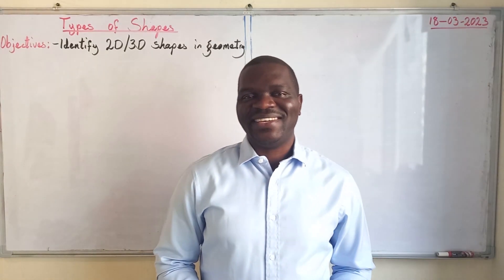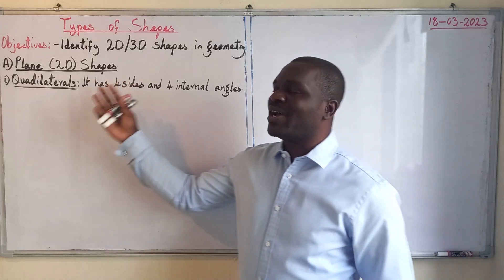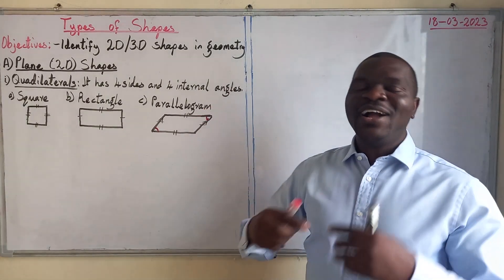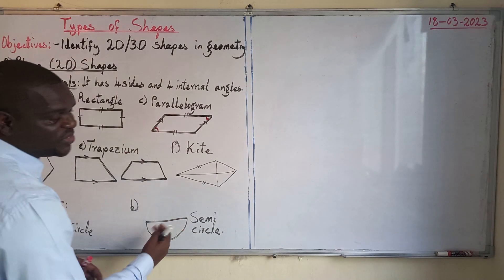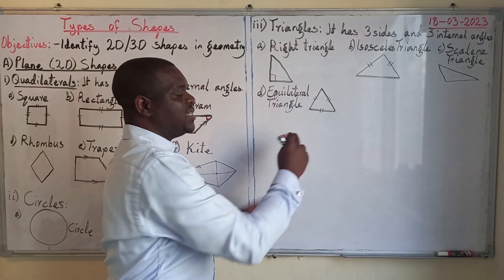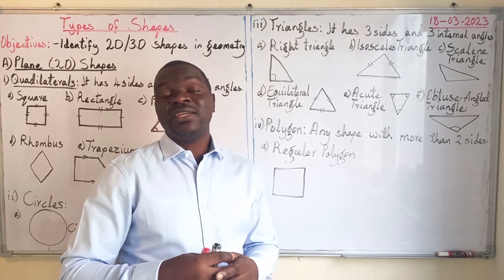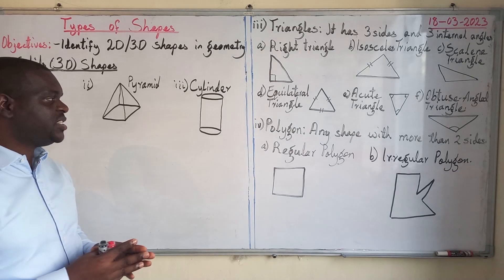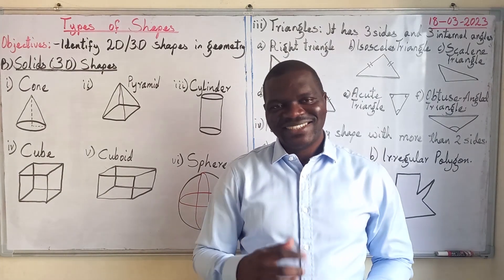TYPES OF SHAPES 052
Topic: GEOMETRY
Lesson: Types of Shapes
Lesson Objectives: By the end of the lesson, learners should be able to;
- Identify the different types of shapes; quadilaterals, triangles, circles, polygons, (plane or 2D shapes) and solids or 3D shapes